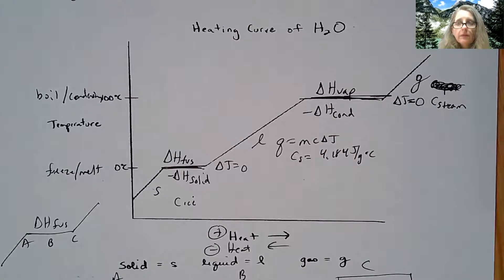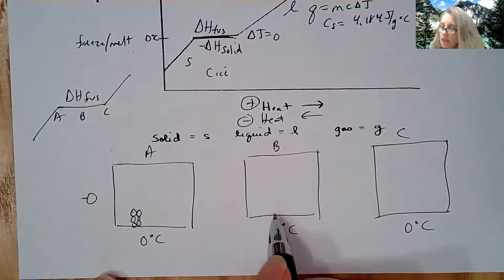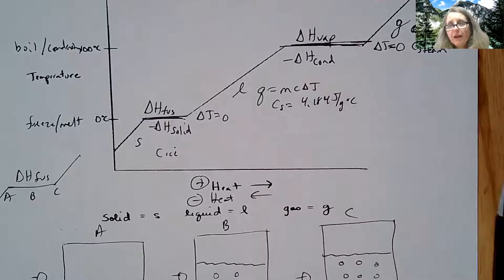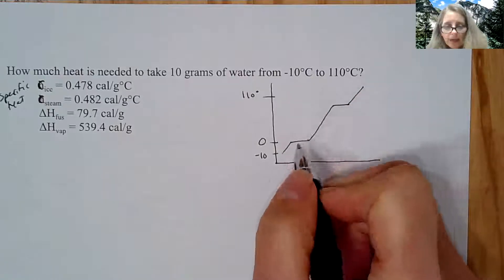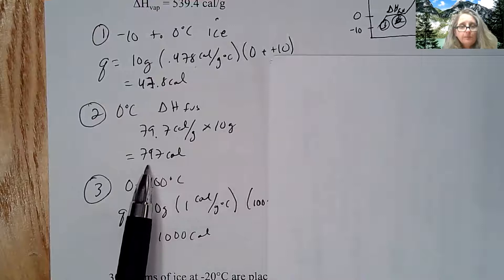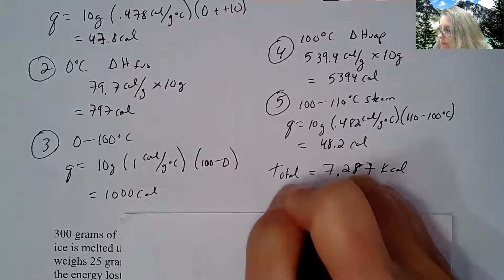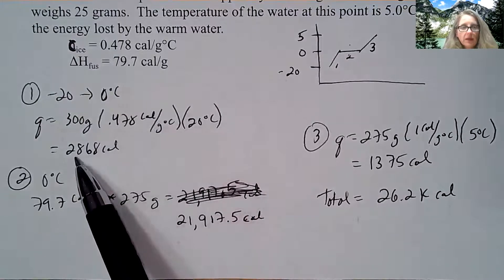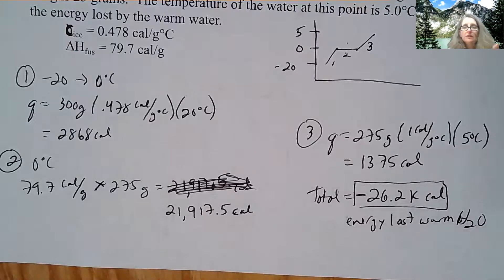Chp 11 Part 6: Phase change calculations